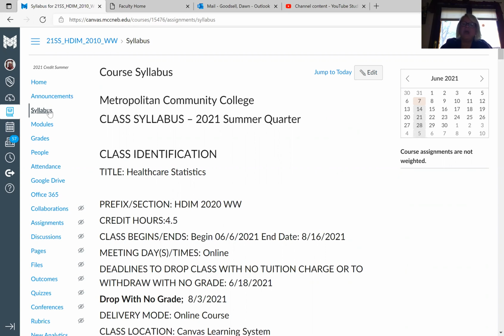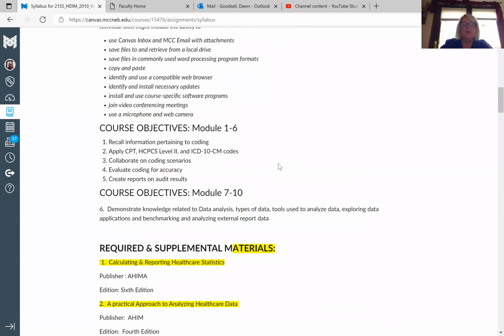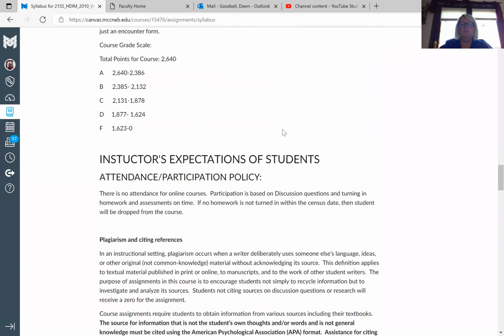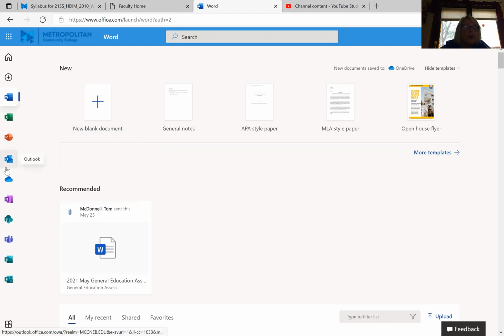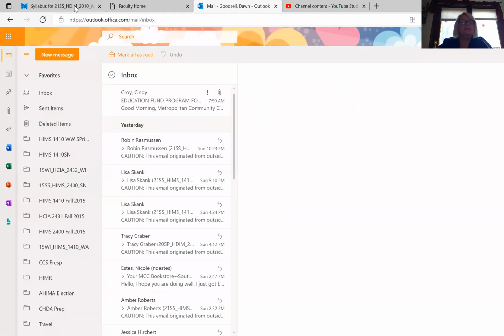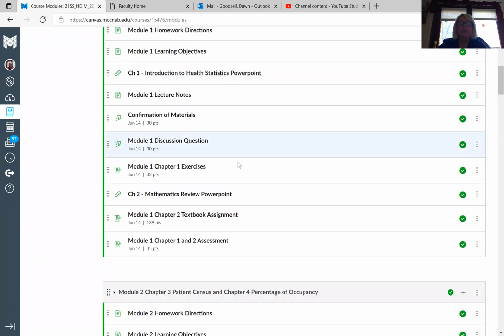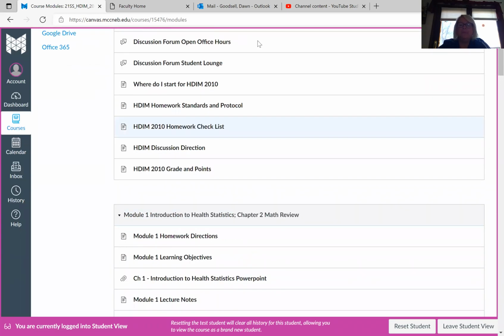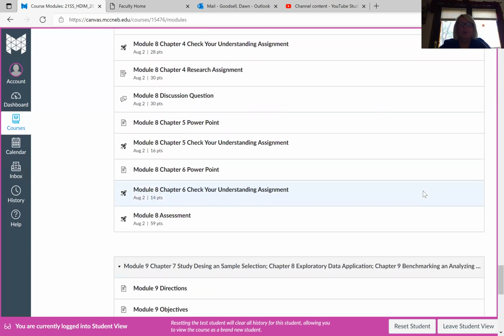HDIM 2010 Welcome to the Course Video